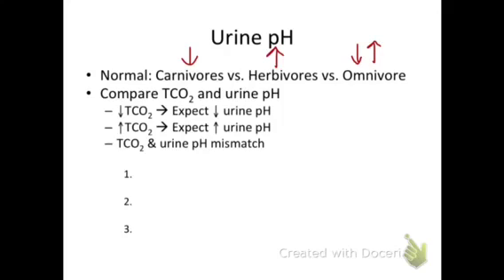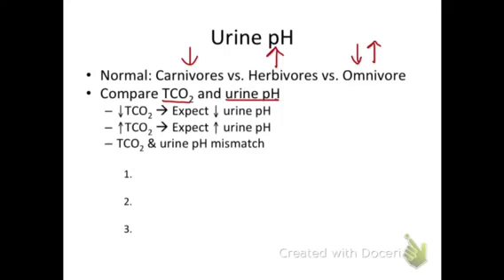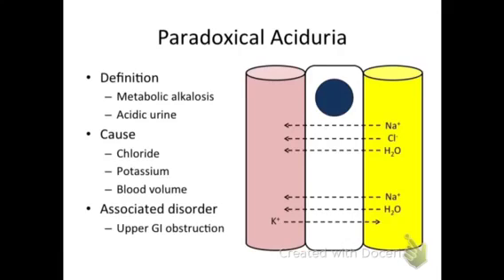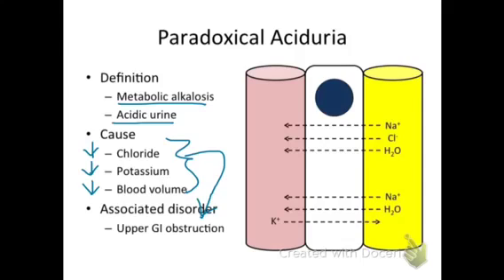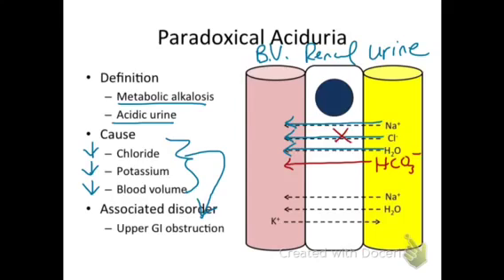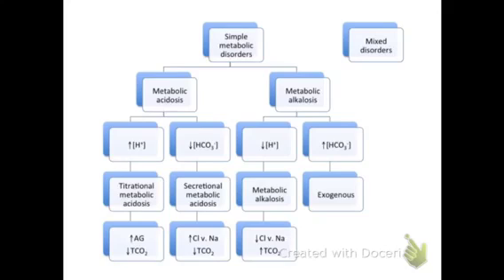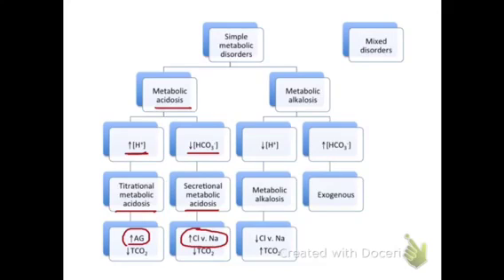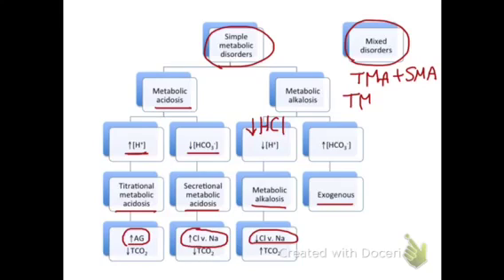Elec & AB 2c